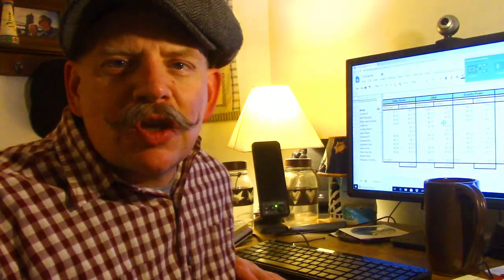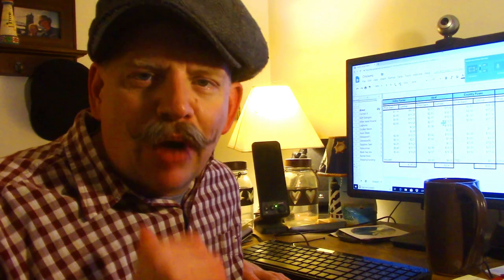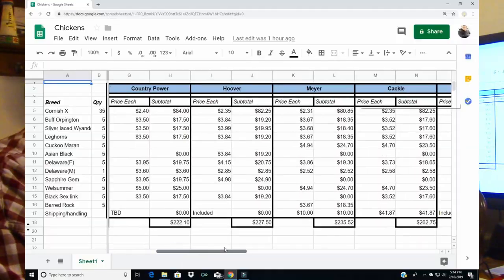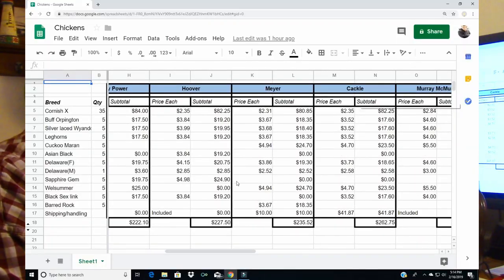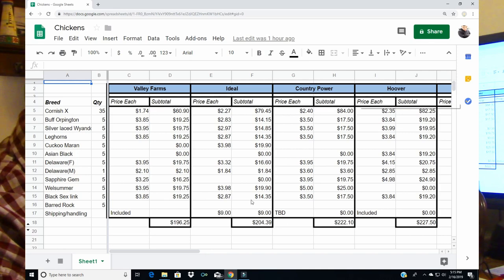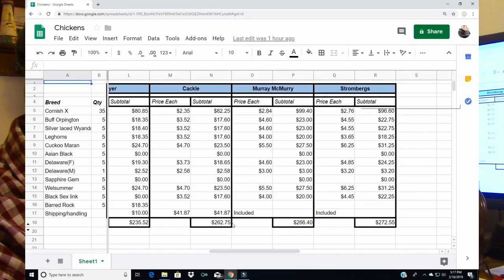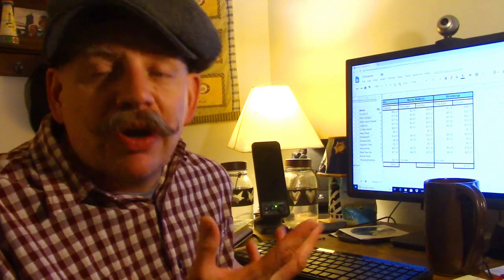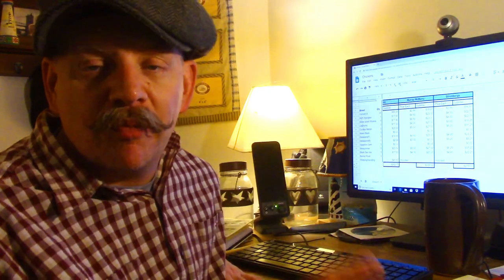Where Should We Get Our Chickens This Year?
Over the years, we have ordered from MANY hatcheries.  We have also ordered from our local feed store.  On this episode we break down the cost differences between the different hatcheries and reveal where we are ordering our chicks from this year.